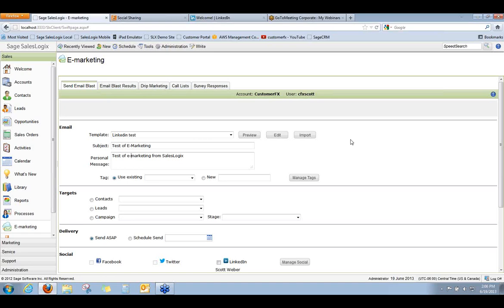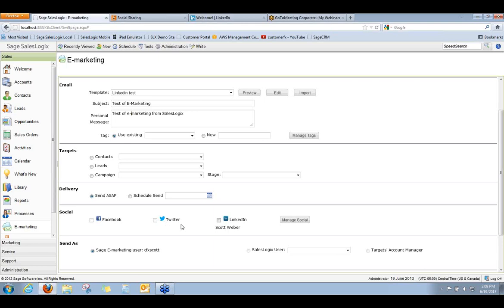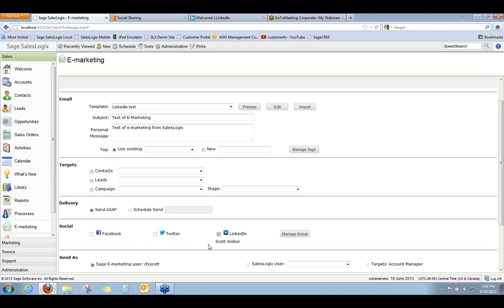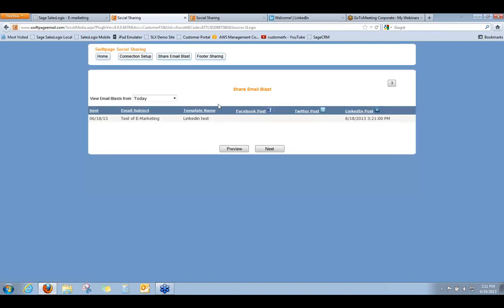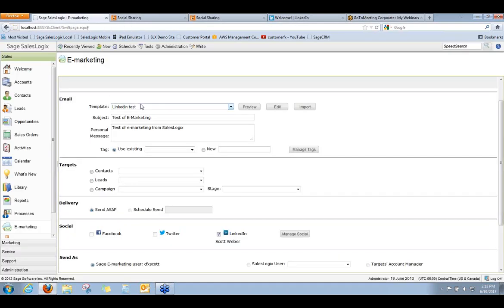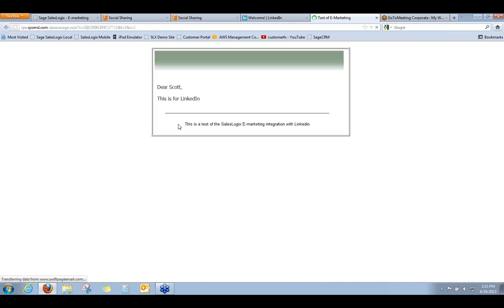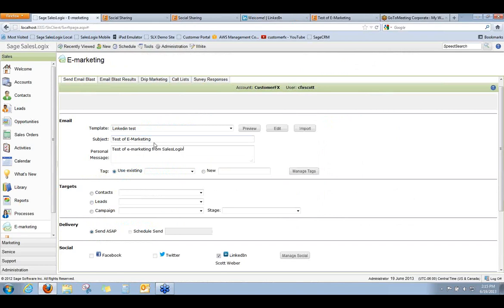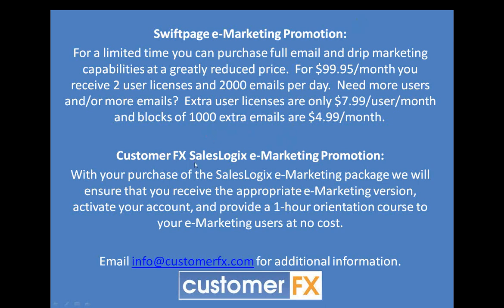Demystifying SalesLogix e Marketing - Using the New Social Feeds Feature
In this demonstration, we take you through setting up the social media feeds in the new SalesLogix E-marketing solution and we see how the feeds post to your LinkedIn page.